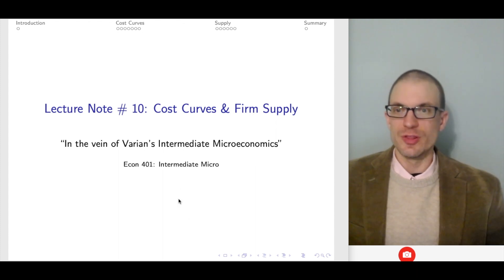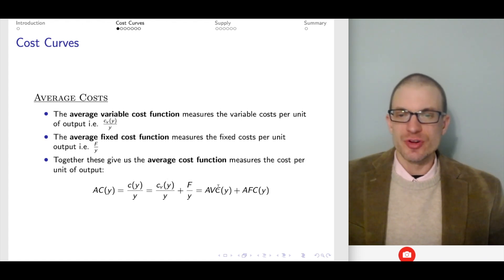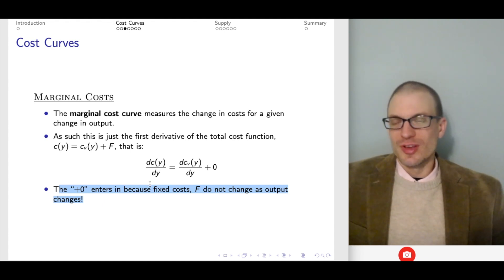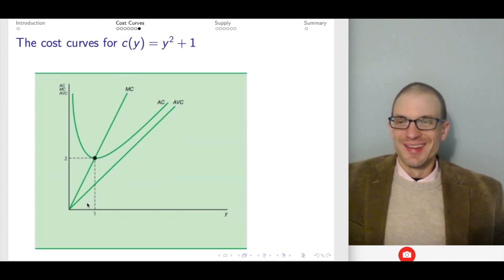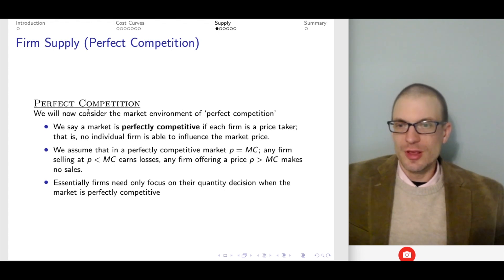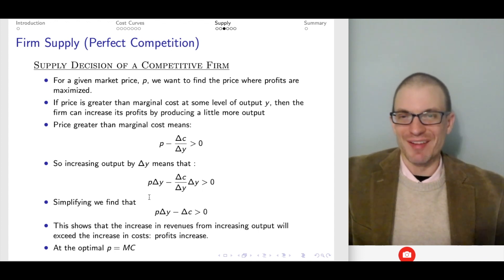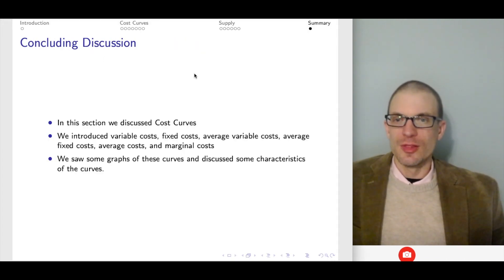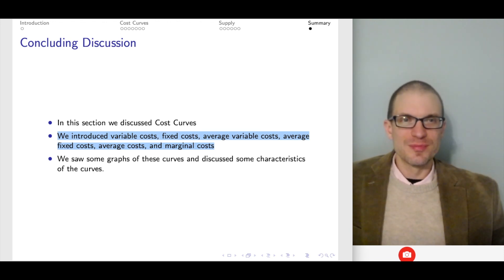Intermediate Micro: Cost Curves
Following Varian's chapter on cost curves